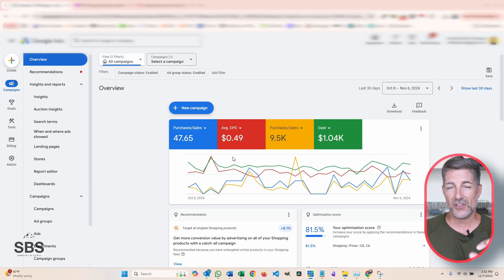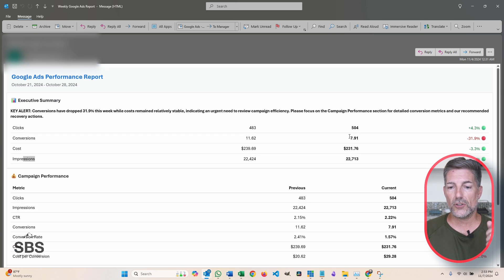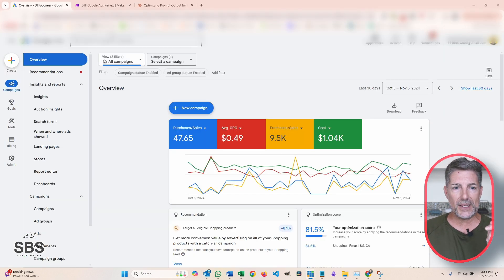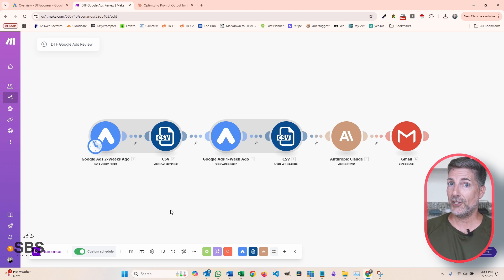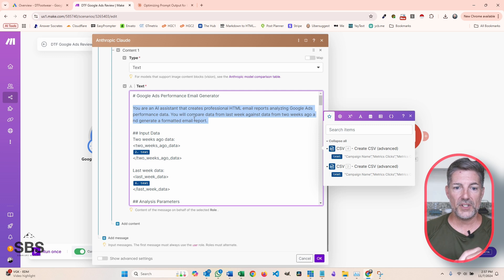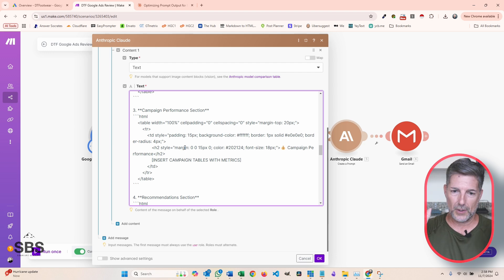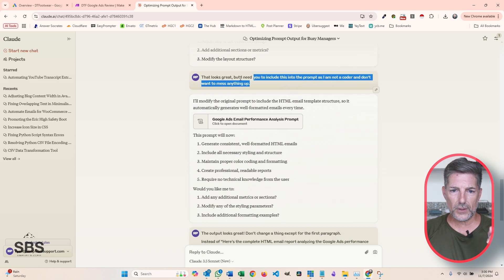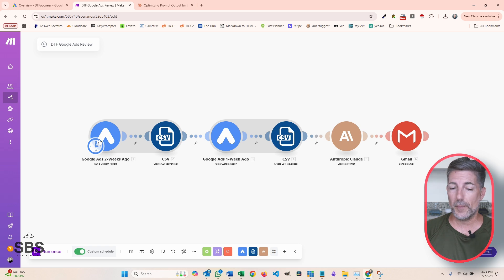Automating Google Ads Reports: A Simple Guide